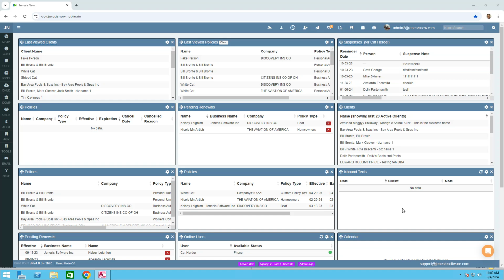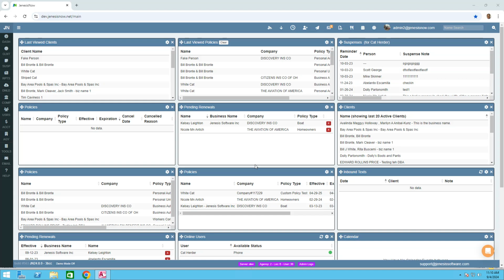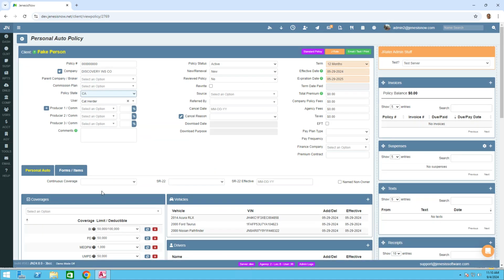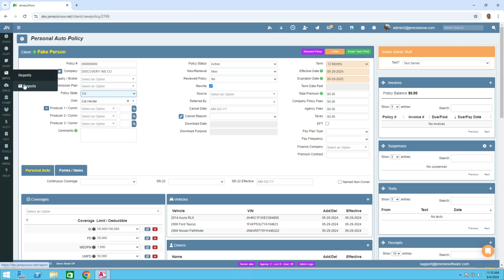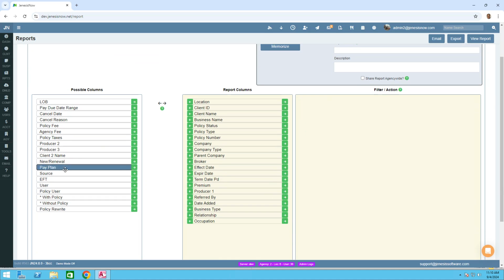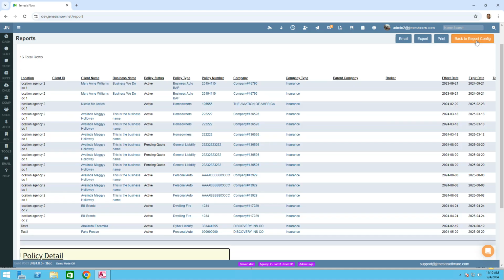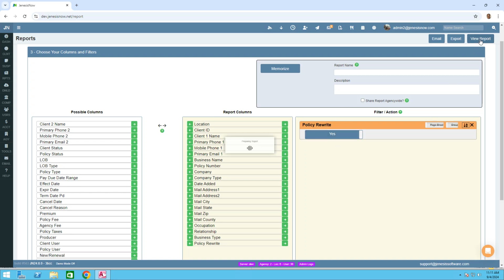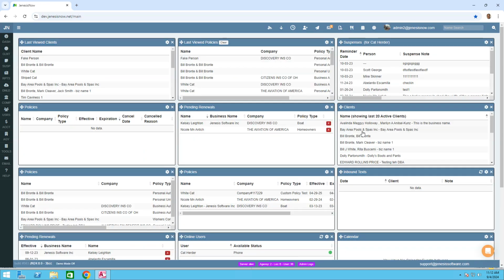JenesisNow - Report Filter for Rewritten Policies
Report Filter for Rewritten Policies within JenesisNow

Jenesis insurance software for agents was thoughtfully designed to help insurance agents better serve clients while growing their agency. This video shows how to use report filter for rewritten policies within JenesisNow. We're so happy to announce that this affordable insurance agency management system from jenesissoftware.com is constantly improving!

On the dashboard screen select a client to be taken to the Client View screen.  Locate the Policies card and select the policy that you wish to rewrite.  Inside the policy in the second column, there is now a Rewrite option, click the square next to the word, and then in the top right corner click the green Save Policy button. This will now be an option in your reports.